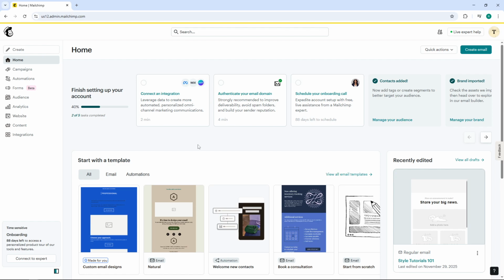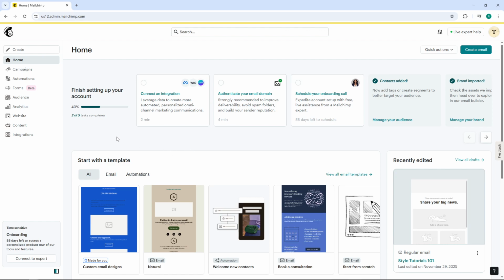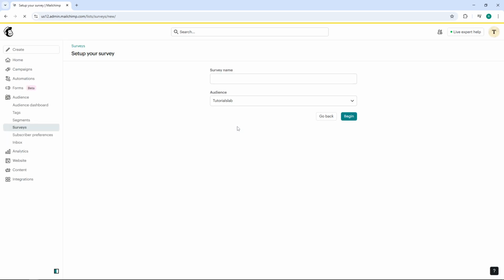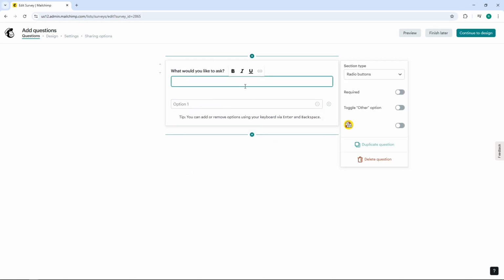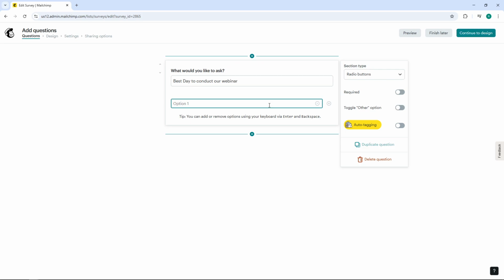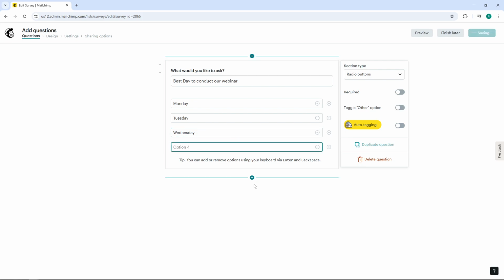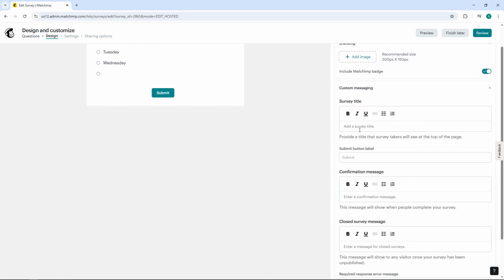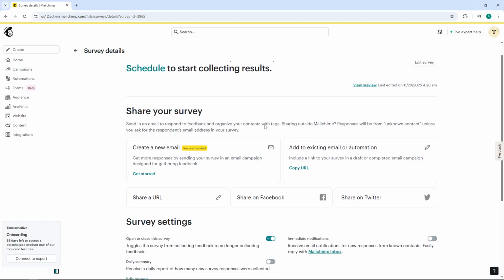How To Send A Survey With Mailchimp (Tutorial 2026)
Along the way, you'll learn How to send a survey using Mailchimp, Create and launch surveys with Mailchimp, Mailchimp survey setup tutorial, Distribute a feedback form through Mailchimp, Setting up customer surveys in Mailchimp, Launching an online poll with Mailchimp, Mailchimp questionnaire distribution guide, Steps to send out a survey using Mailchimp, How to conduct surveys with Mailchimp, Mailchimp survey creation and sending, Add a survey to Mailchimp campaign, Get started with Mailchimp surveys